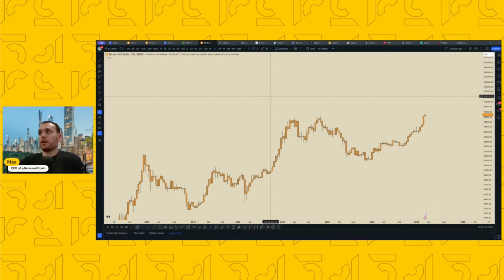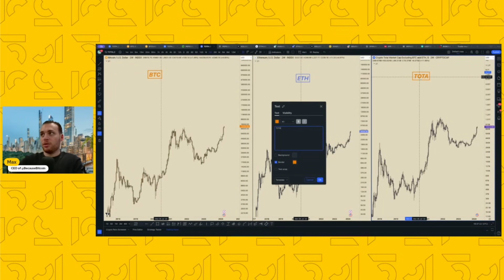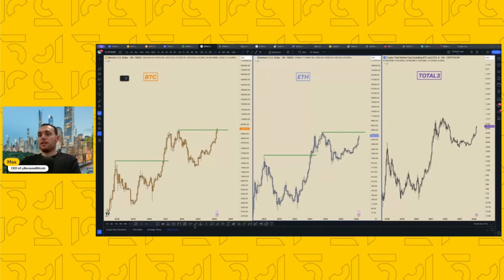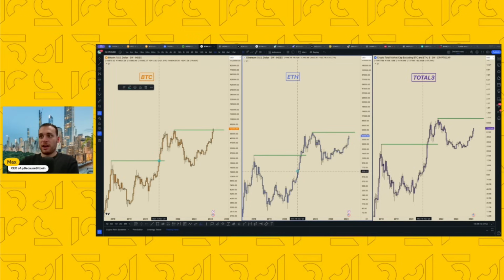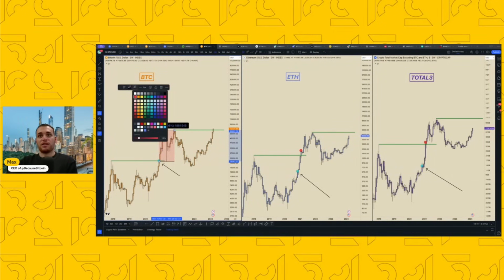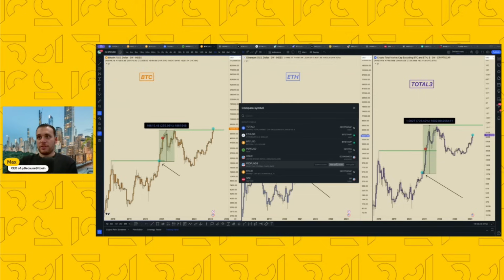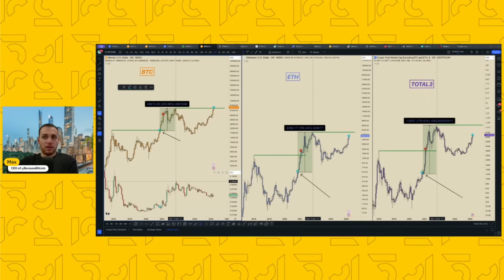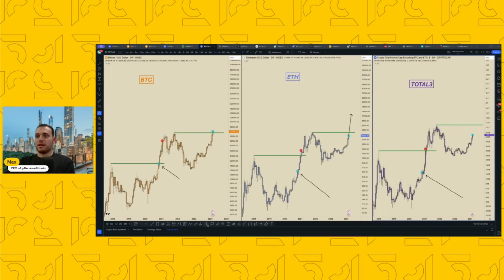When to sell BITCOIN to buy ALTCOINS | 10 MINUTES MAX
Leave your thoughts and questions in the comments below, and Max might just address them in a future video.